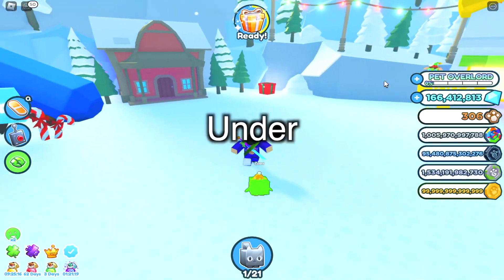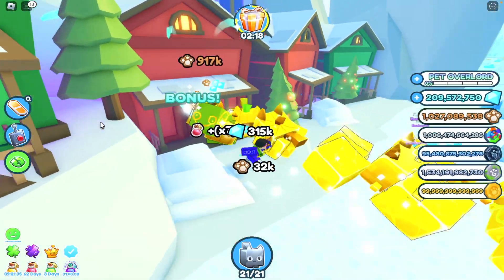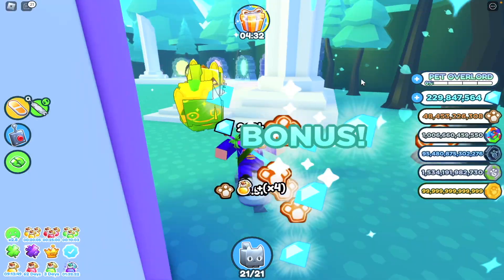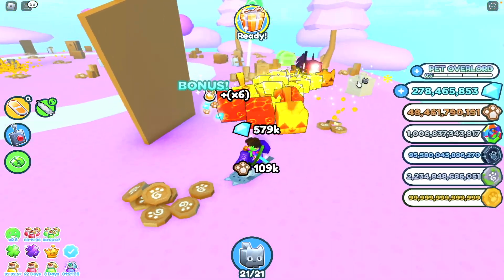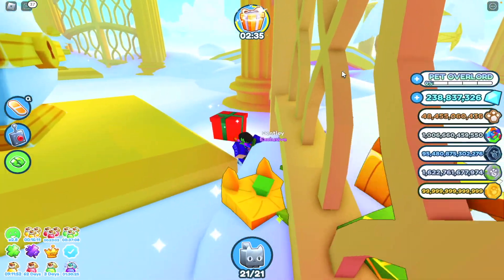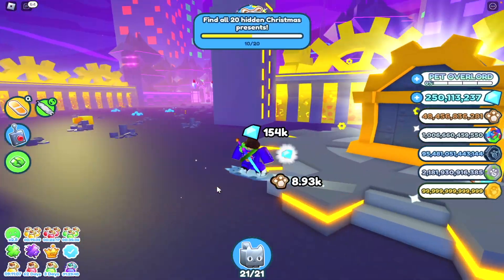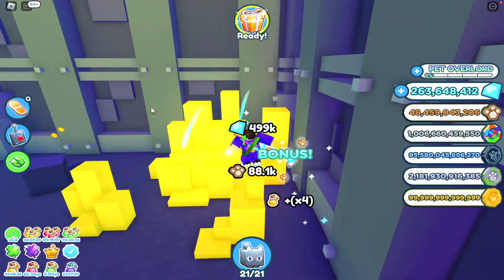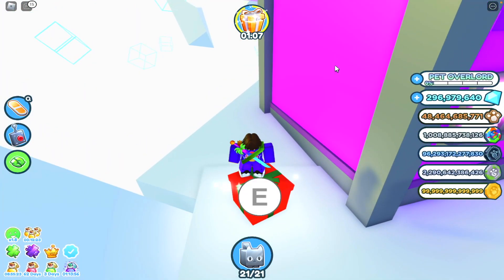All 20 Hidden Christmas Presents Under 60 Seconds! (Pet Simulator X)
Hello. Today I will be guiding players of Roblox and Pet Simulator X to find the 20 hidden Christmas gifts that were scattered across Pet simulator x in under sixty seconds. This design is very human.

👀 My Group (Feel free to join!)

💙 Discord (Still being worked on)

*IGNORE*